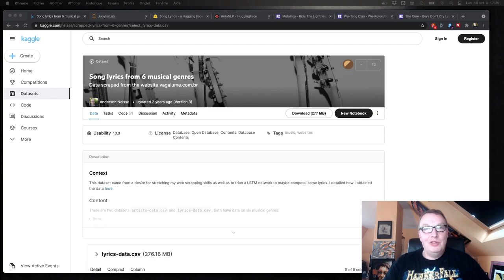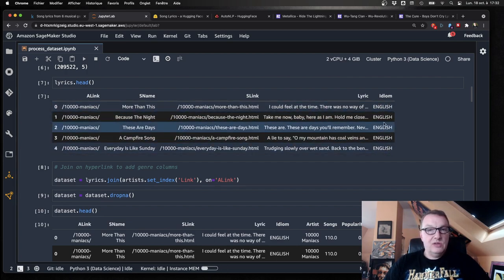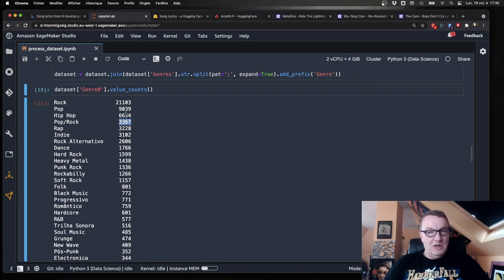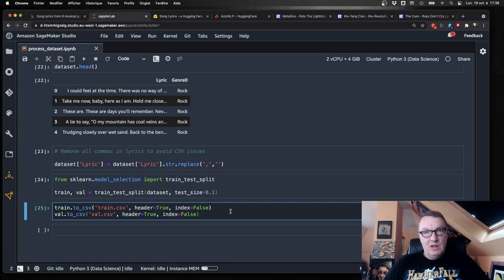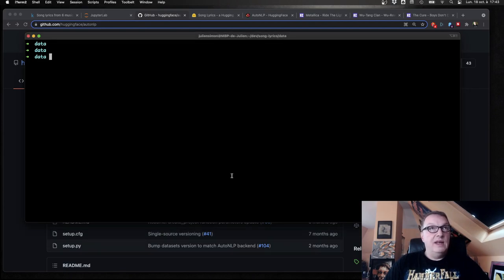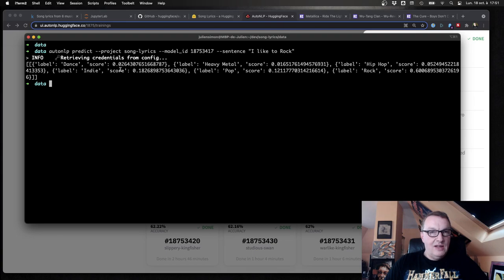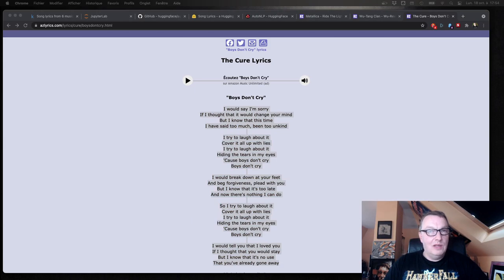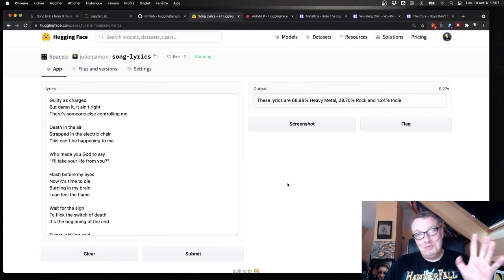Classifying song lyrics with Hugging Face AutoNLP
In this video, I use AutoNLP, an AutoML product designed by Hugging Face, to train a model that classifies song lyrics according to their genre. Then, I use Hugging Face Spaces to build and deploy a test web page, where I paste some lyrics and predict them. The page is public and you can try it for yourself :)